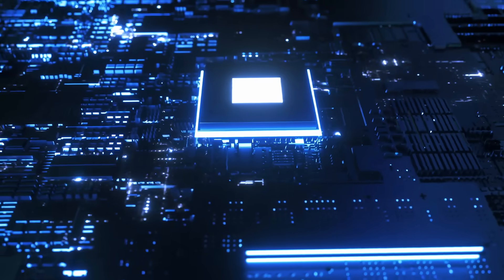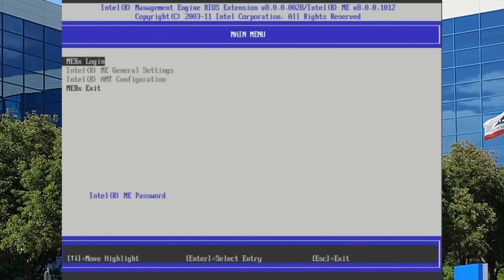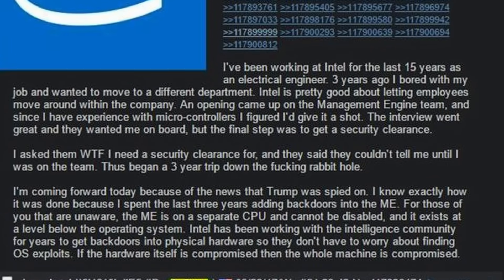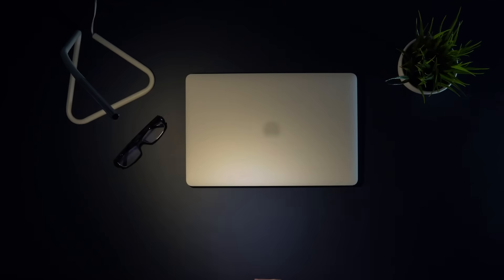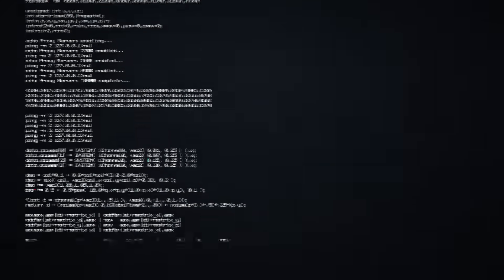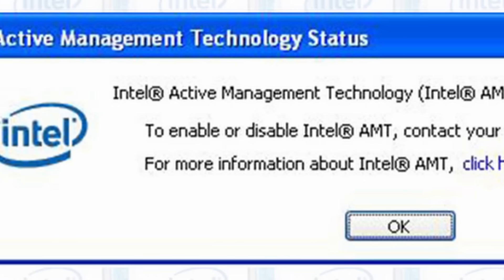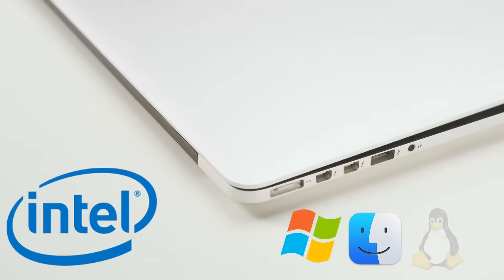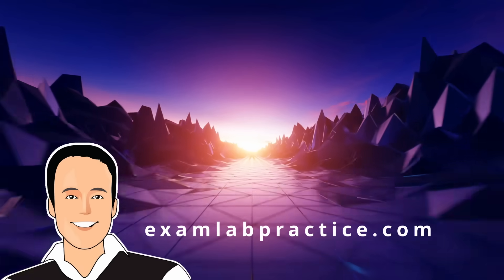The Intel Backdoor Nobody Can Remove (Not Even You)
There’s a second computer inside your laptop… and you never knew it was there.

Since 2008, nearly every Intel-powered device has shipped with a hidden microcomputer running a mysterious operating system called Minix. It’s invisible. Undetectable. And completely beyond your control.

It doesn’t matter if your laptop is off. If it’s plugged in, Intel’s Management Engine is still running — watching, logging, and potentially listening. It bypasses your firewall. It can access your files. It can control your device without your permission.

In this video, we uncover the truth about Intel ME — the most widespread, least understood technology embedded in billions of machines around the world. From NSA backdoors to unpatchable exploits, this is the dark side of computing no one warned you about.

▶ Watch until the end to see why some experts call this the biggest threat to digital privacy ever created.